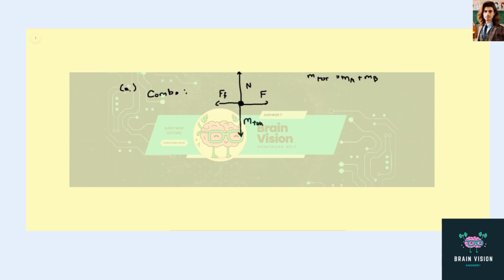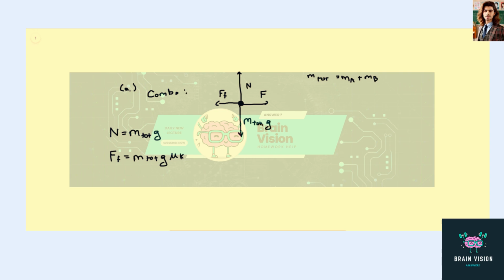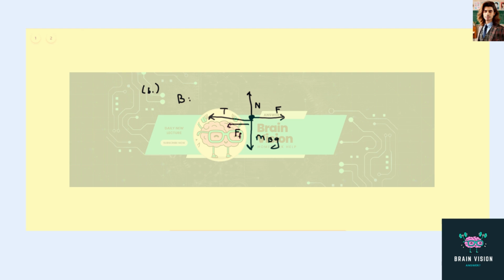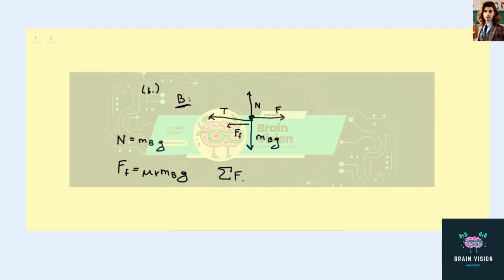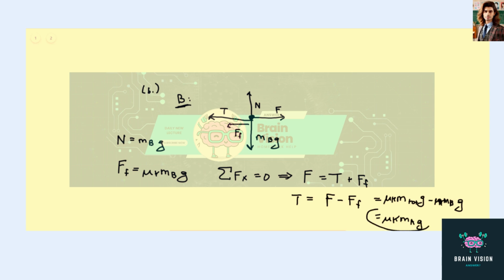Two crates connected by a rope lie on a horizontal surface Crate has mass , and crate has mass T